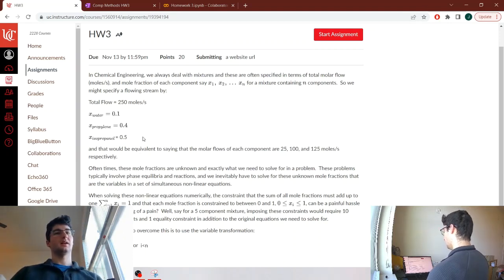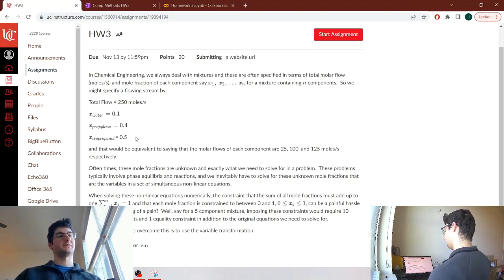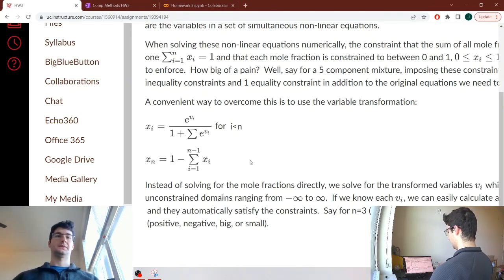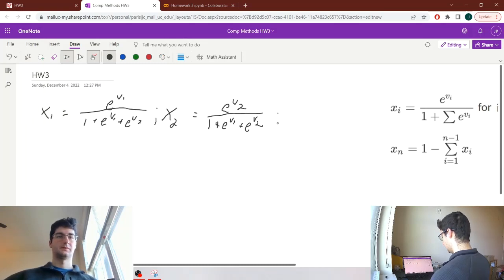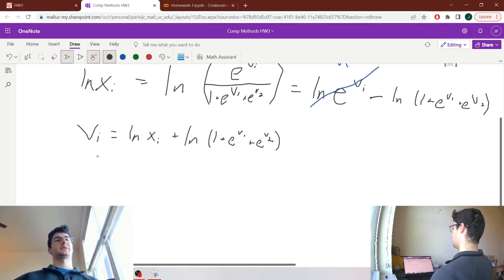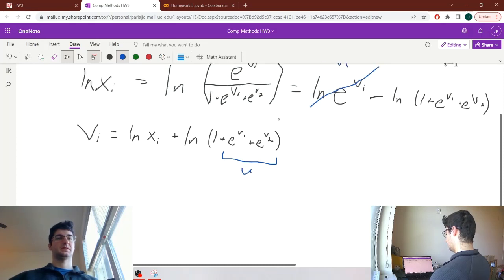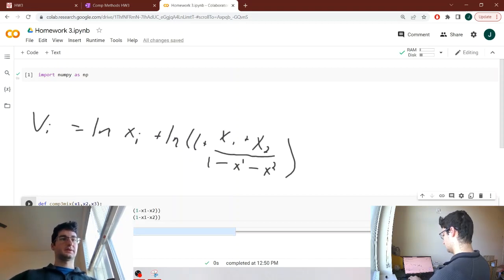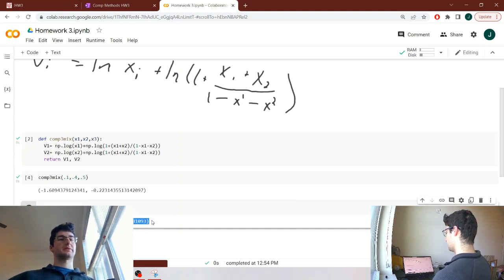Computational Methods HW3: Mole Fraction Transformations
In Chemical Engineering, we always deal with mixtures and these are often specified in terms of total molar flow (moles/s), and mole fraction of each component, say x1, x2,...xn for a mixture containing n components.

Often times, these mole fractions are unknown and exactly what we need to solve for in a problem.  These problems typically involve phase equilibria and reactions, and we inevitably have to solve for these unknown mole fractions that are the variables in a set of simultaneous non-linear equations.

When solving these non-linear equations numerically, the constraint that the sum of all mole fractions must add up to one (sum(xi)=1) and that each mole fraction is constrained to between 0 and 1, can be a painful hassle to enforce.  How big of a pain?  Well, say for a 5 component mixture, imposing these constraints would require 10 inequality constraints and 1 equality constraint in addition to the original equations we need to solve for.

A convenient way to overcome this is to use the variable transformation:

xi = exp(vi)/(1+sum(evi))  for  i less than n
xn = 1 - sum(xi)

Instead of solving for the mole fractions directly, we solve for the transformed variables  which can have unconstrained domains ranging from negative infinity to infinity.  We will derive the equations for v1 and v2 from the variable transformation and test some examples.  Say for n=3 (just a 3 component mixture), try any values for v1 and v2 (positive, negative, big, or small).